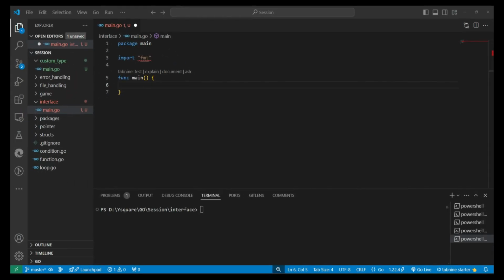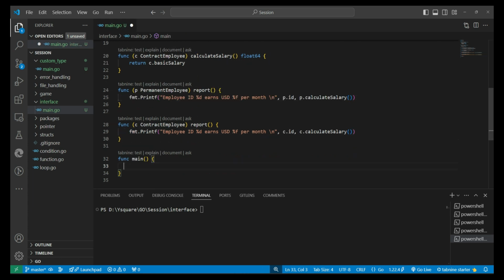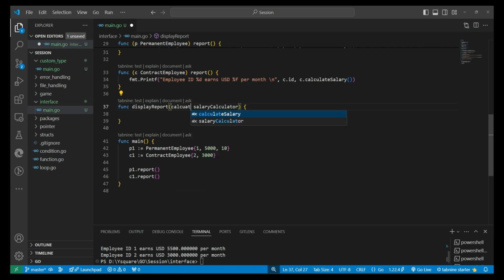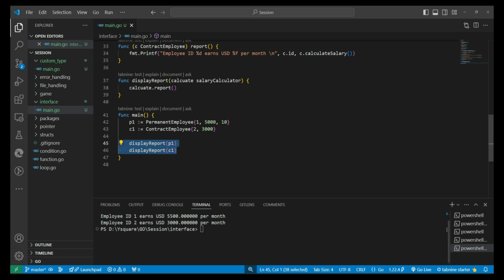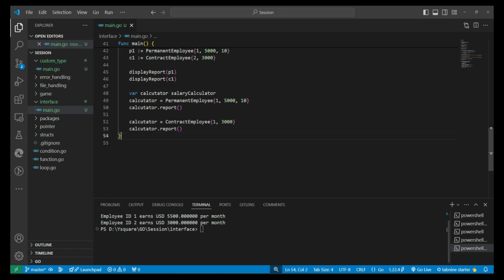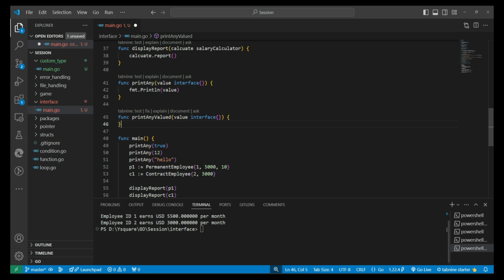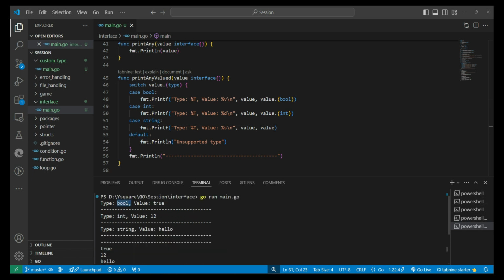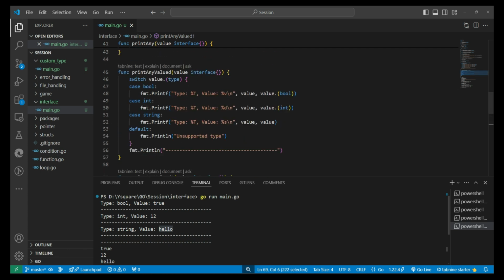#17 Mastering Interfaces in Golang: A Comprehensive Guide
A Golang interface is a type that specifies a set of method signatures without implementing them. In other words, an interface defines what methods a type must have but not how these methods should be implemented.